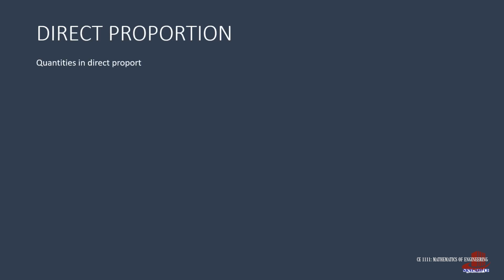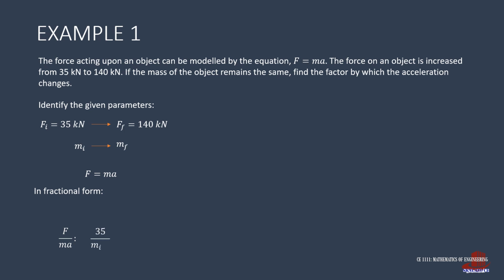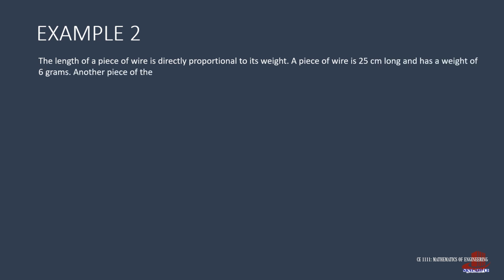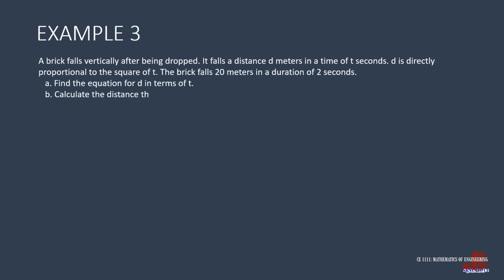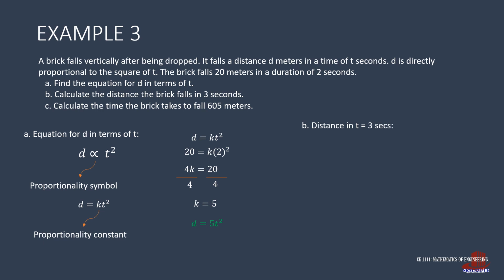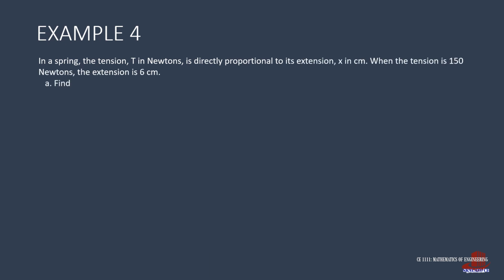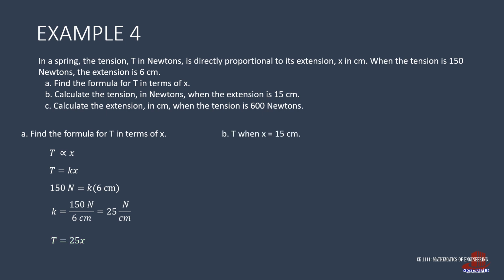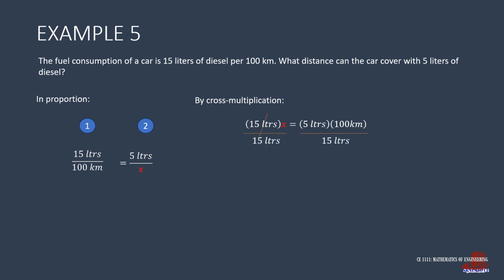RATIO AND PROPORTION: DIRECT PROPORTION EXAMPLES (2/5)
Direct proportion considers two quantities moving at the same trend. Check out some examples of this type of proportion.